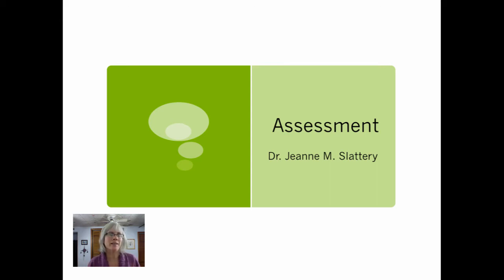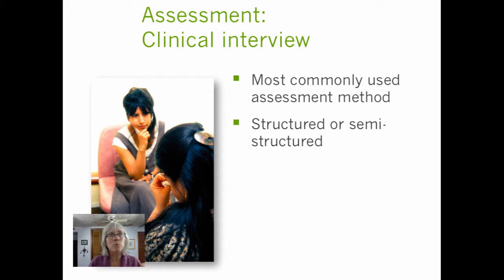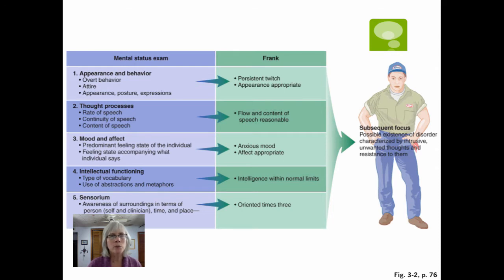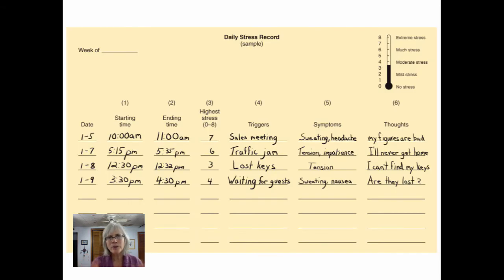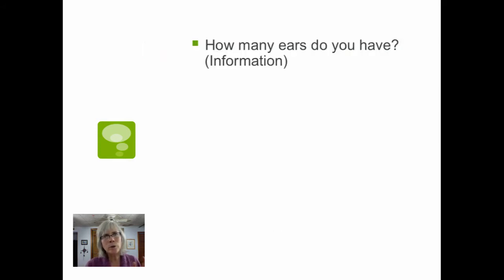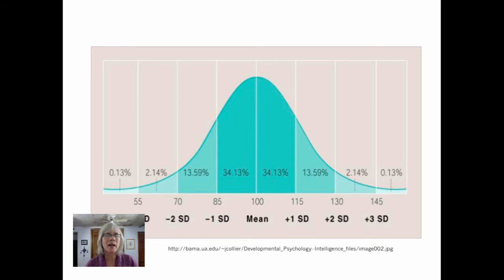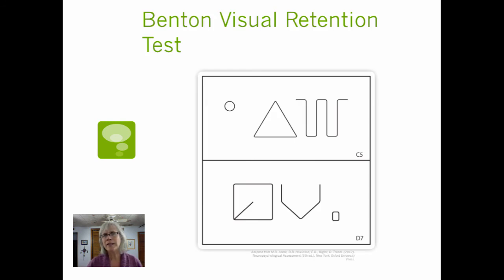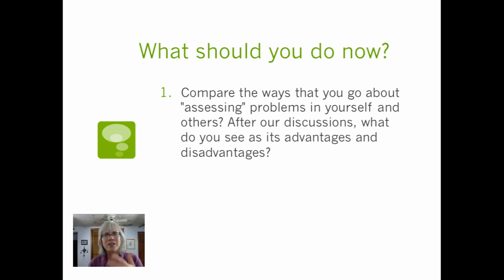4 Assessment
Table of Contents:

00:26 - Assessment:      Clinical interview
05:46 -
09:06 - Minnesota Multiphasic Personality Inventory
12:53 - Benton Visual Retention Test
14:37 - What should you do now?